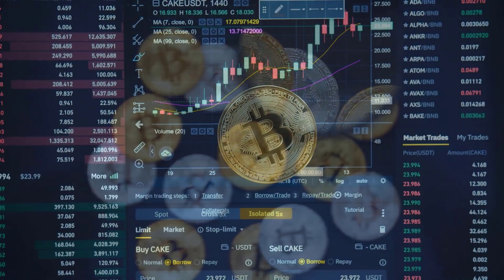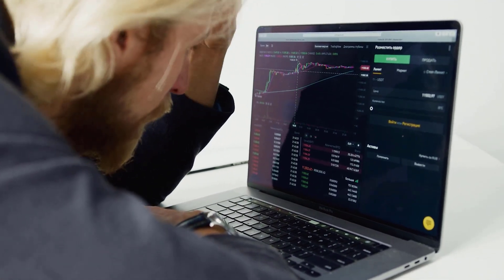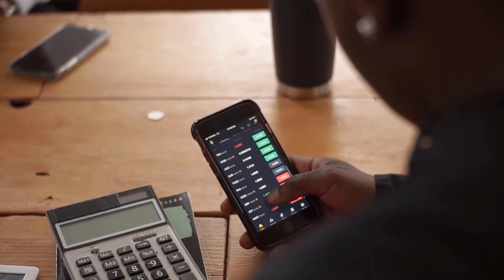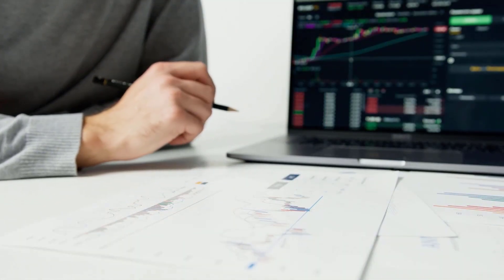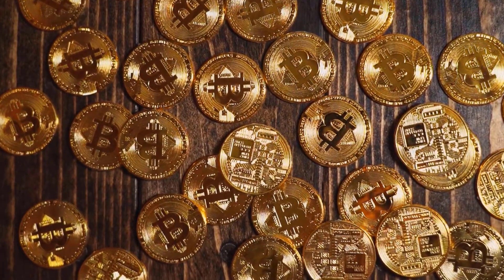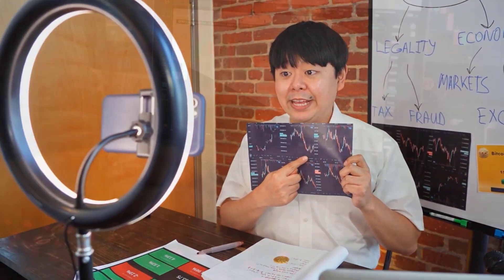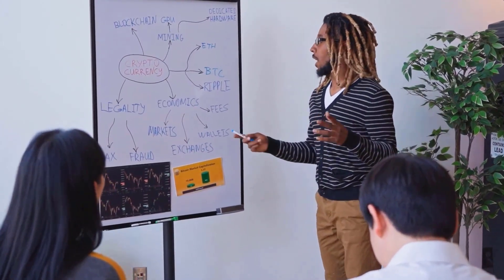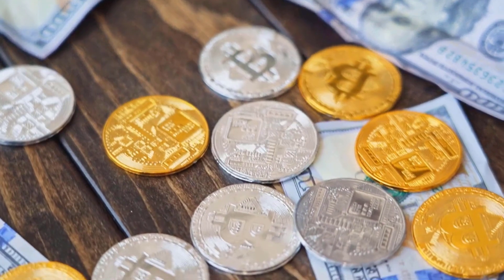ICP SHOCKING NEWS?? WHAT'S HAPPENING - INTERNET COMPUTER PRICE PREDICTION